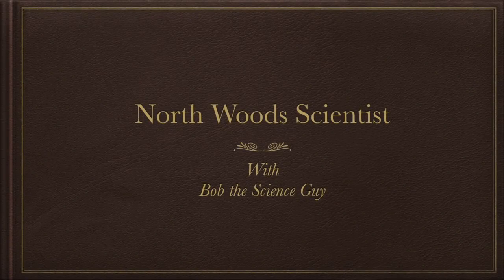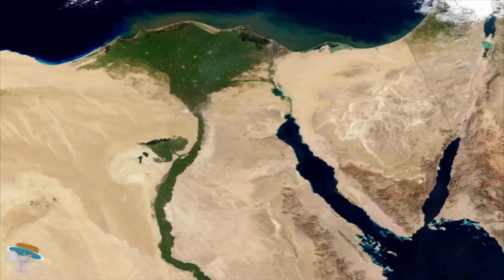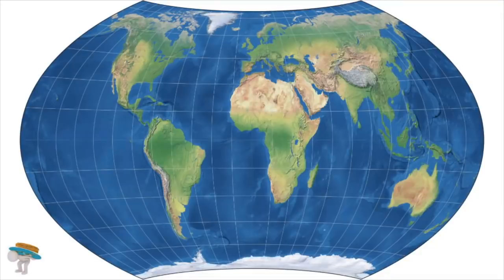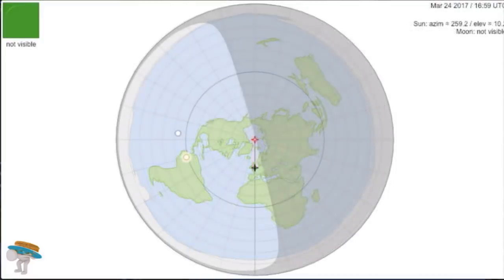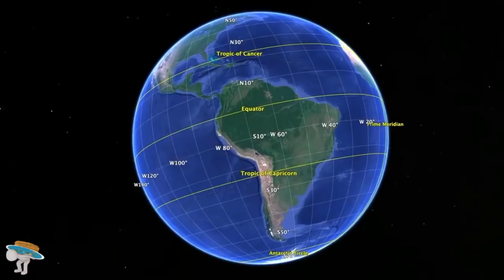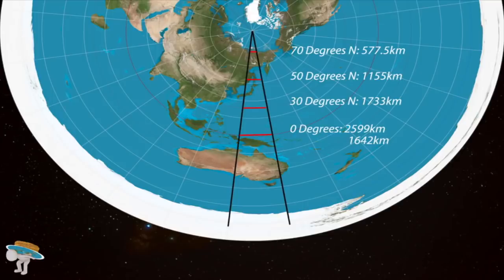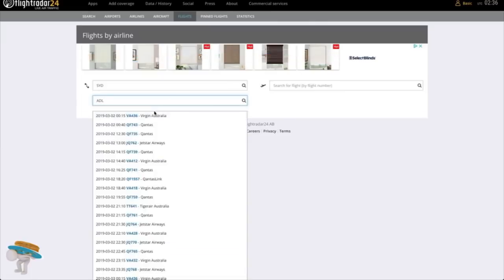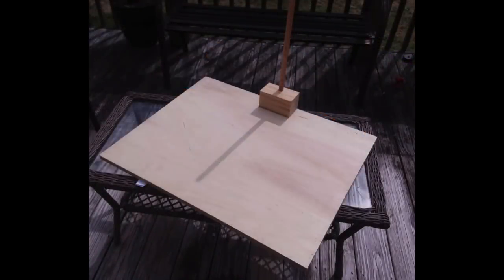North Woods Scientist Latitude and Longitude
Mirror from BM Furball Pancake Hero (Blake) who does a nice job explaining Latitude and Longitude.  This is in preparation for our next video on the Spring Equinox where we calculate our latitude, circumference and radius of the earth.